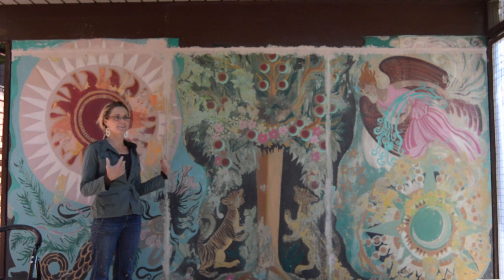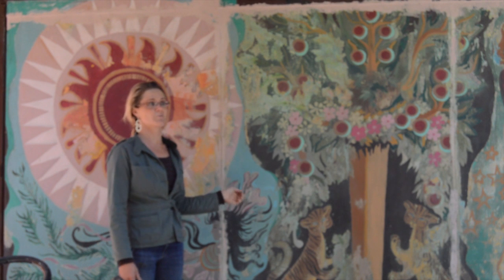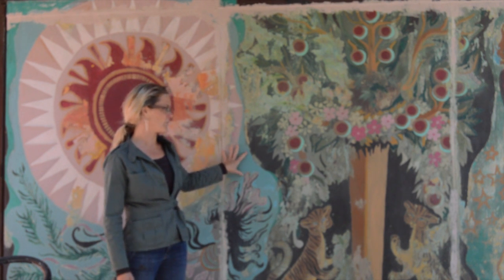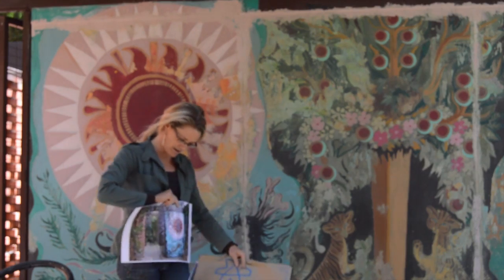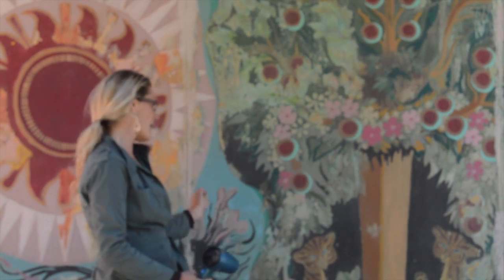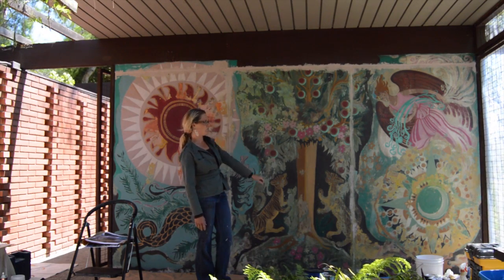Hortense Miller Condensed video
This video is about Hortense Miller Garden 2014 Mural Restoration